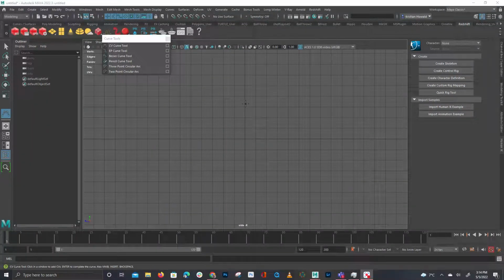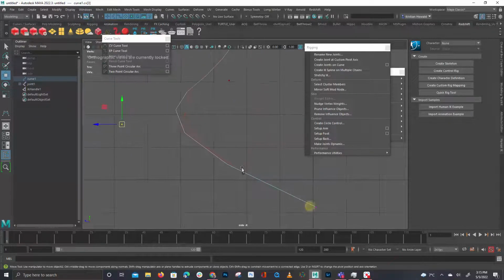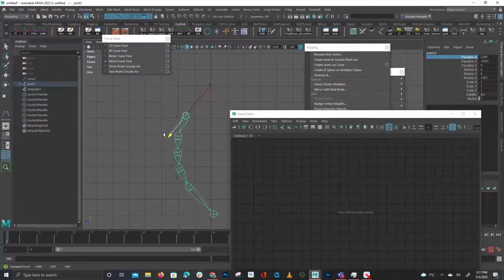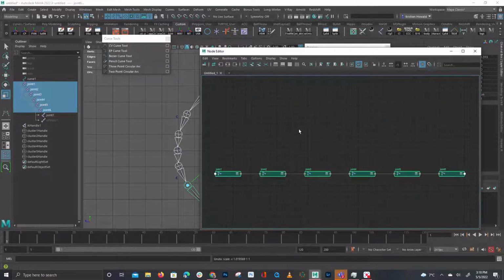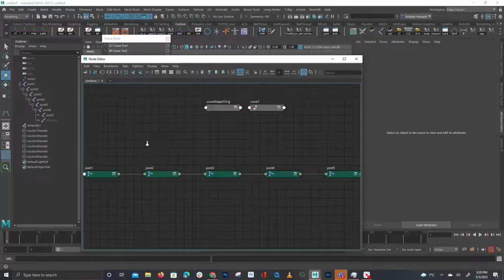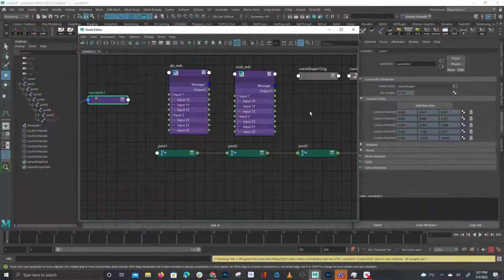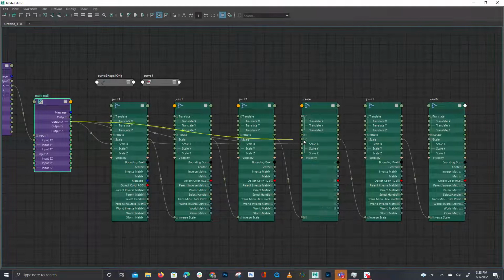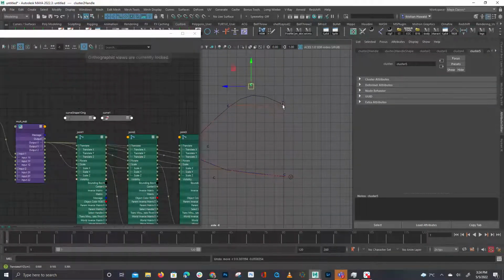Creating stretchy joints for spline ik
In this vid I connect the arc length of the curve to the scale X of the joints to create stretchy joints.